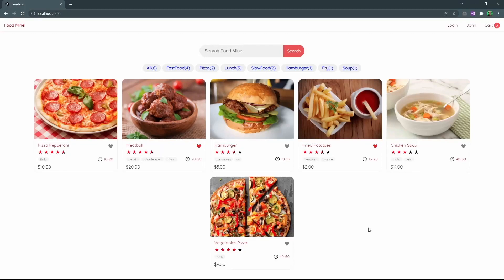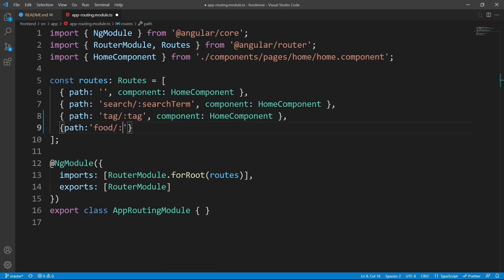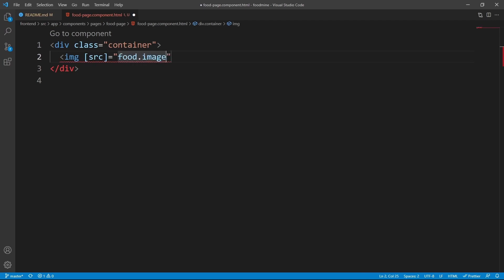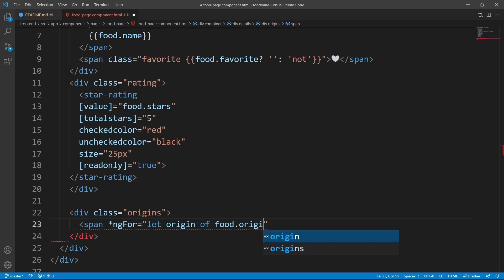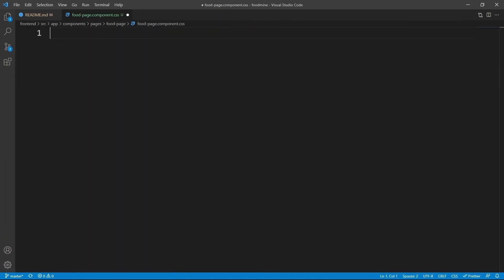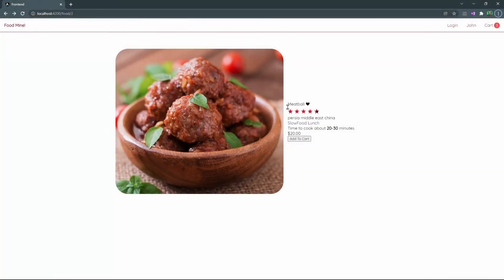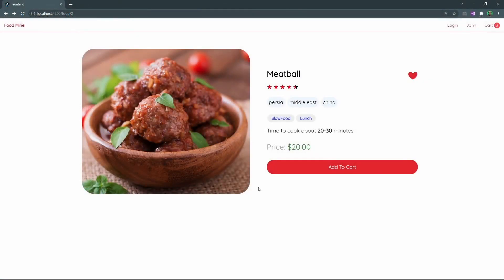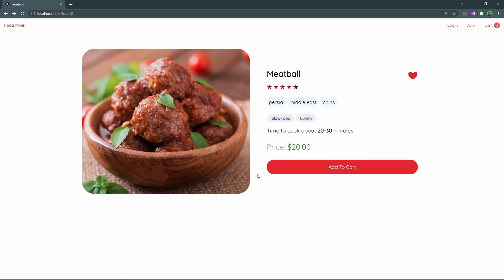Create Your Online Food Store Using Angular - Part 8 - Food Page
In this video, we are going to add a beautiful Food Page to the project.

00:00 Intro
00:18 Add method to FoodService
01:05 Generate Food Page component
01:30 Add Route
02:02 Add ts
03:10 Add HTML
06:50 Add CSS